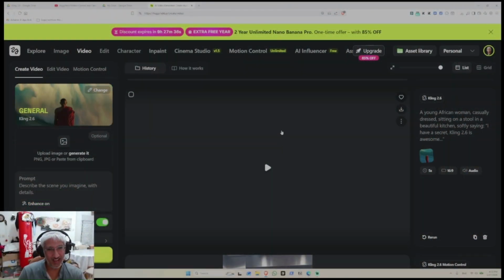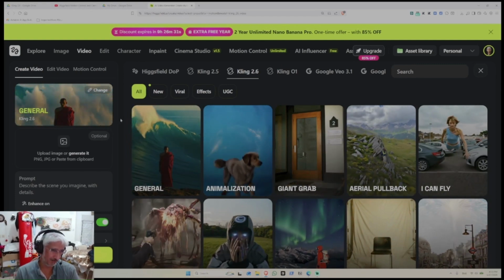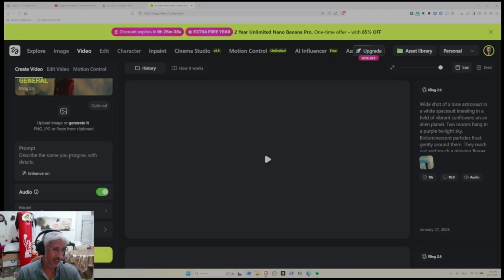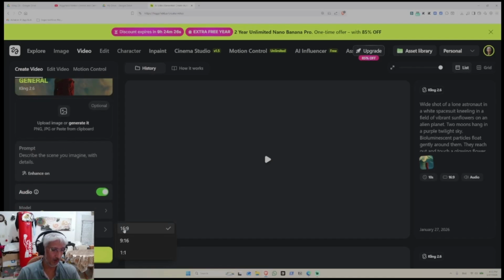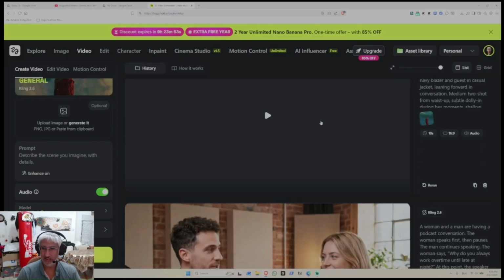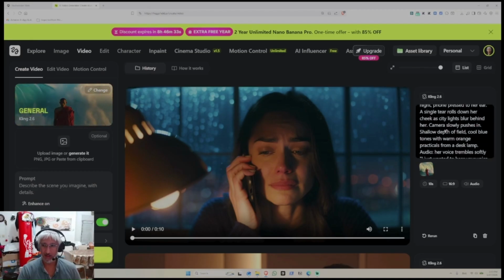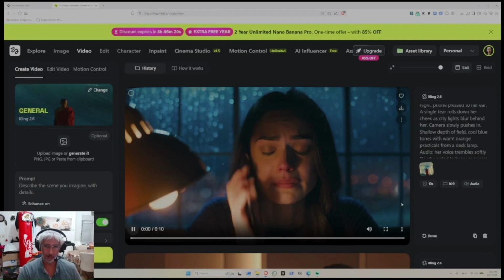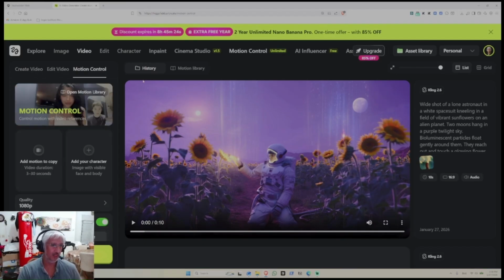Kling 2.6 Audio on Higgsfield is INSANE (Lip-Sync + Dialogue + Motion-Control) — Guide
Kling 2.6 just changed the game for AI video—because it doesn’t just generate visuals… it generates native audio, believable dialogue, accurate lip-sync, and facial expressions that actually match the emotion.

In this video, I break down exactly how to use Kling 2.6 from start to finish, including the best settings, prompting strategies, and when to choose Text-to-Video vs Image-to-Video (First Frame) for tighter control and cleaner results.